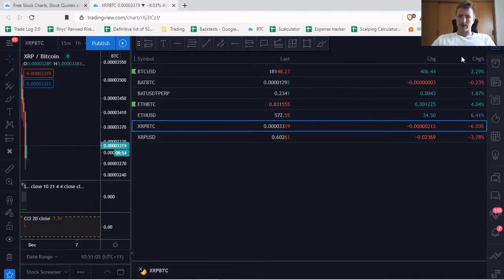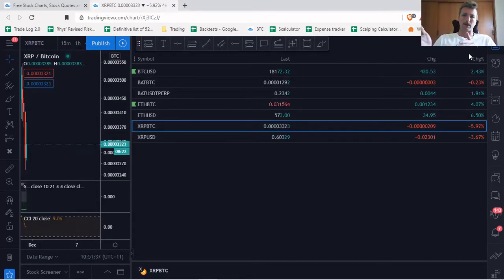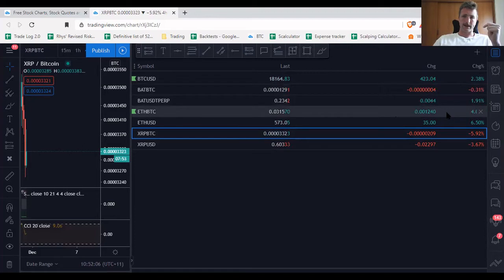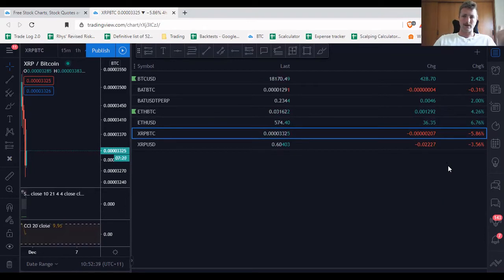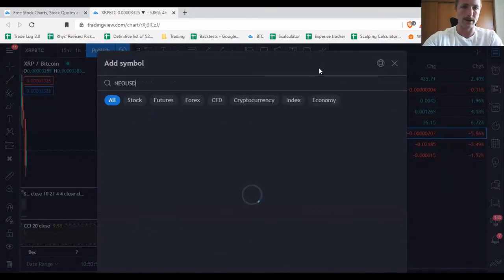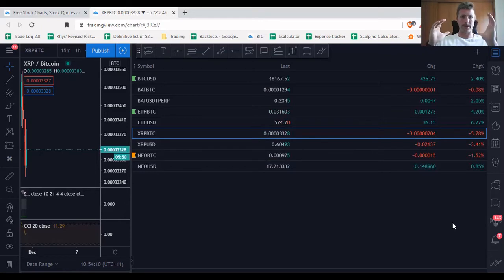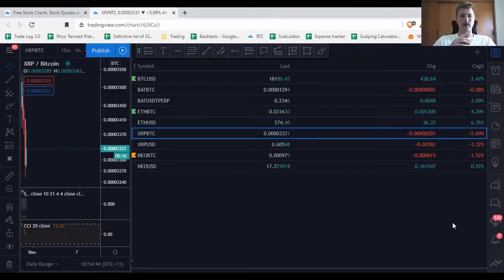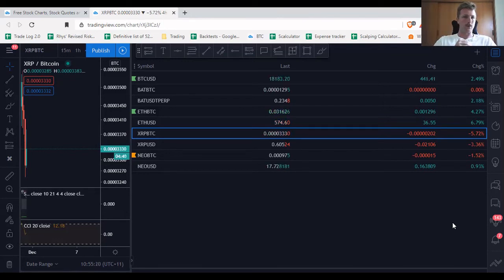How ALT/USD pairs actually work and why I don't trade them.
A lot of people fail to realise ALT/USD pairs are actually not independent pairs. They act as a combination of BTC/USD and the relevant ALT/BTC pair.

In this video I demonstate that in a simple, easy to understand manner, and explain why trading ALT/USD pairs can wreak havoc on your risk managament.